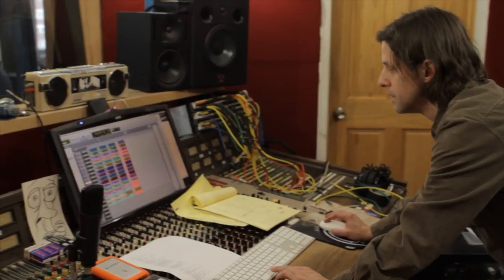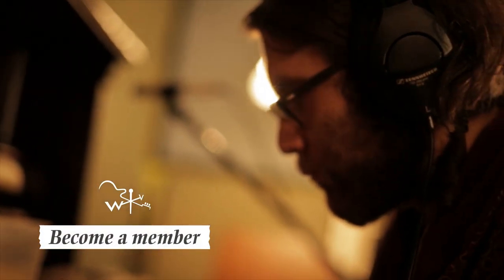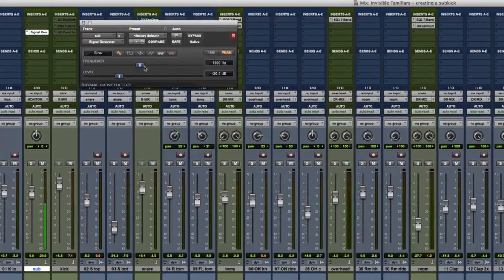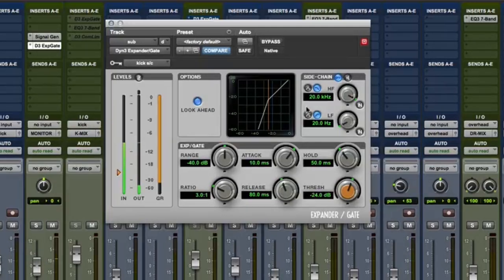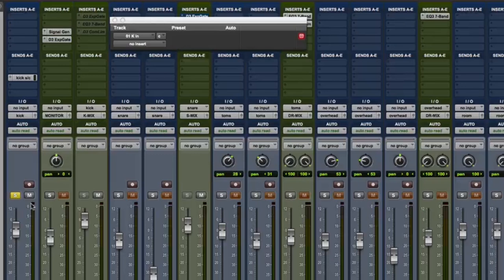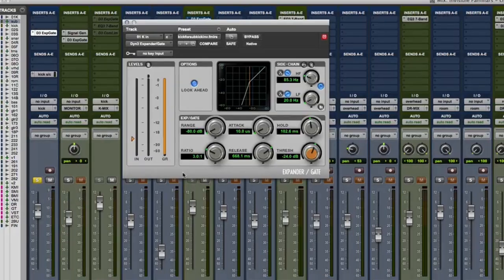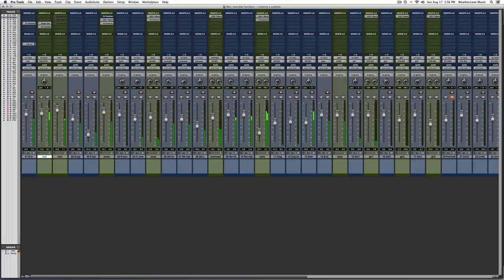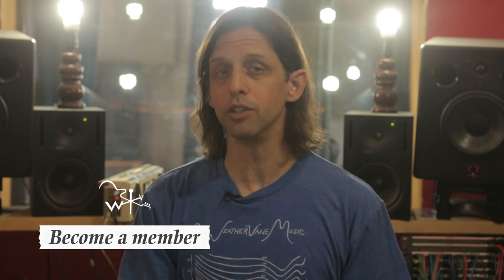Creating a Sub-Kick | Weathervane Techniques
How to improve your Kick with a sub-freqency signal generator & gate.

Like the song you're hearing?

Weathervane Techniques is a series in which we hope to share the short, simple processes we use every day in the studio -  whether recording songs for Weathervane's Shaking Through series, or anything else. The series is a companion piece to Weathervane's Mix Roadmap, an amazing 60 + page guide to the steps we take every time we mix.

From our Weathervane Techniques series.